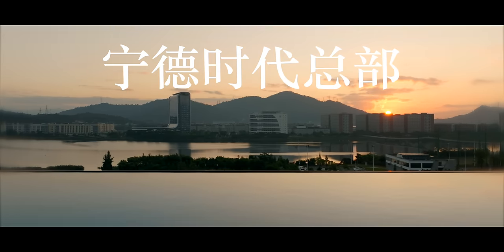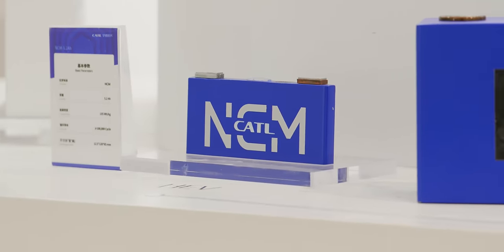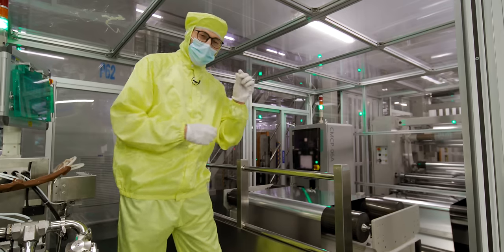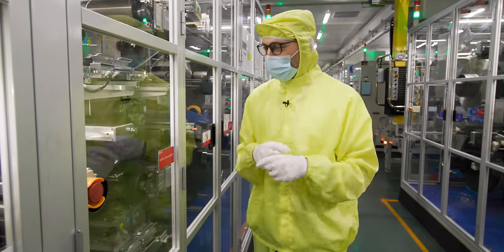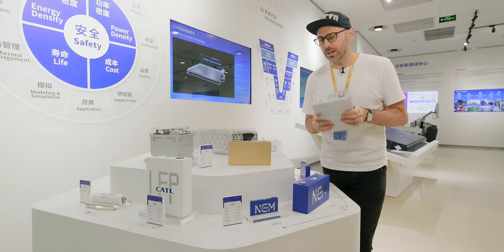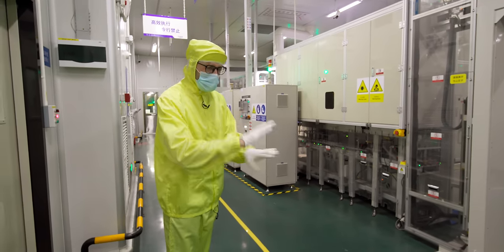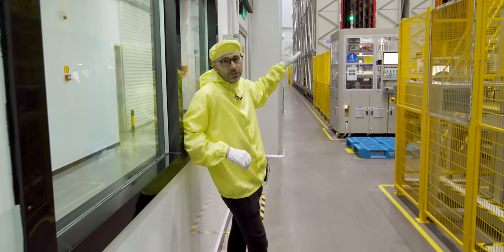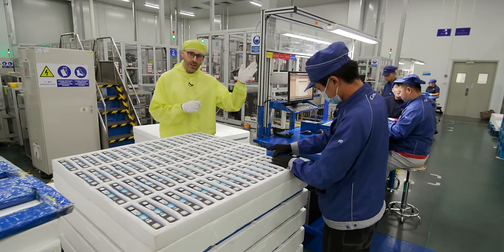Inside The World's Biggest (And Most Secret) Battery Factory!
Batteries are everywhere - from electric vehicles to stationary storage to the device you're watching this episode on! And many of them come from the biggest battery company in the world, CATL - possibly the biggest and most important company, you've never heard of. In this episode, Elliot gets a world exclusive tour around one of the CATL gigafactories in China to find out how these innumerate batteries are made. We promise you, it will blow your mind! @fullychargedshow @EverythingElectricShow

00:00 Z Factory - How to make a battery
01:23 In 10 million vehicles worldwide
02:22 Cathode room
03:03 Half a width of a human hair!
03:37 18,000 researchers
04:03 Rolling 2.2 million cells
05:49 Super cheap and super energy dense
06:31 The Baking Room
07:21 Electrolyte
07:54 Stationary storage
08:41 Charging and discharging
09:02 Cell testing
09:30 Battery swapping
10:25 The final stage!

Visit our 2024 LIVE exhibitions in Australia, UK, USA, Canada & Europe

Everything Electric AUSTRALIA, Sydney Olympic Park - 9th, 10th & 11th February
Everything Electric LONDON, ExCel London - 28th, 29th & 30th February
Everything Electric CANADA - Vancouver Convention Centre - 6th, 7th & 8th September Everything Electric SOUTH - Farnborough International - 11th, 12th & 13th October Everything Electric EUROPE - RAI Amsterdam - Date Announcement Imminent